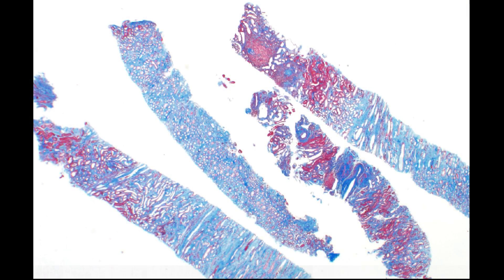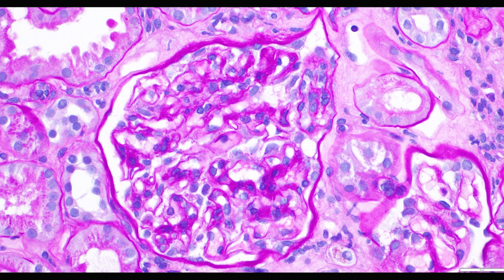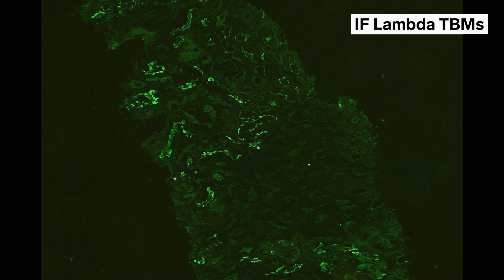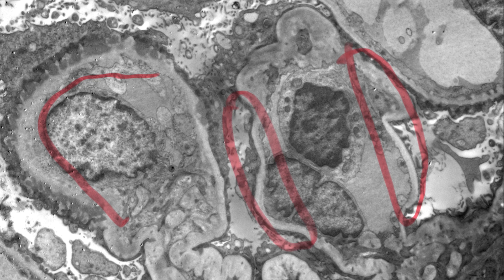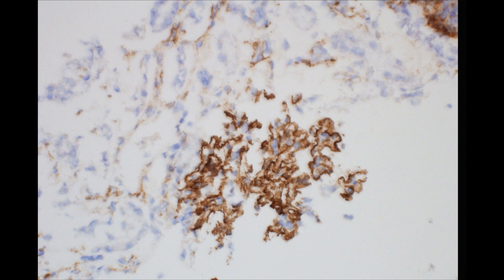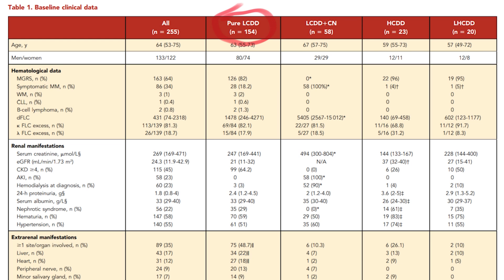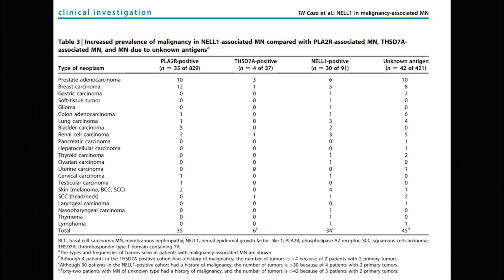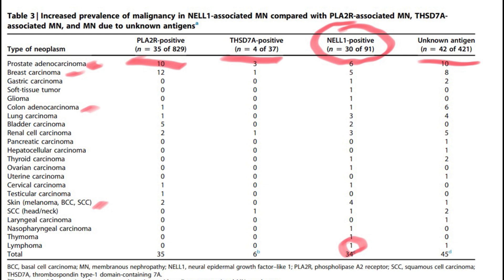Collidescope Ep 5 | Kappa Light Chain Deposition Disease & Membranous Glomerulopathy, NELL1-Positive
What happens when two diseases occur at the same time? Does one influence the other? How is kidney function affected?

Join Dr. Charles and Dr. Lim as they discuss a new collision case.

Case Summary:
Diagnosis: Kappa Light Chain Deposition Disease and Membranous Glomerulopathy, NELL1-Positive
- NELL1 is an antigen described in membranous glomerulopathy.
- NELL1-positive membranous cases typically have a segmental capillary loop staining pattern by immunofluorescence.
- Approximately one-third of NELL1-positive cases are malignancy-associated.  NELL1-associated MN has also been associated with multiple drugs, including lipoic acid supplementation, traditional indigenous medicines, and bucillamine use.
- The diagnosis of LCDD should prompt a hematologic workup as most cases represent an MGRS or are associated with multiple myeloma, and a minority of cases are seen in lymphoma.